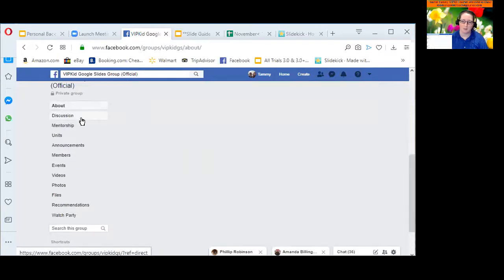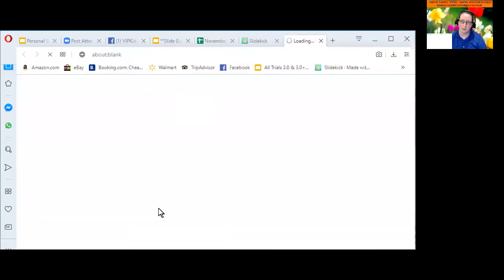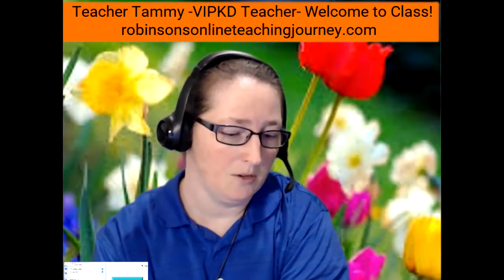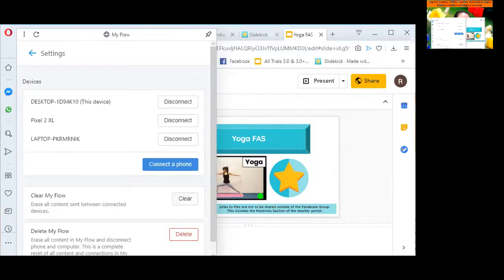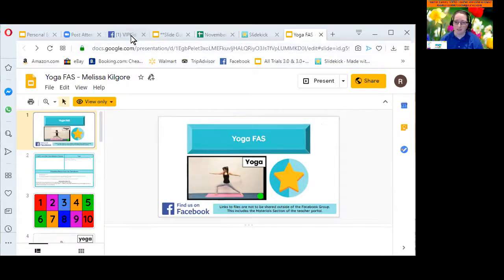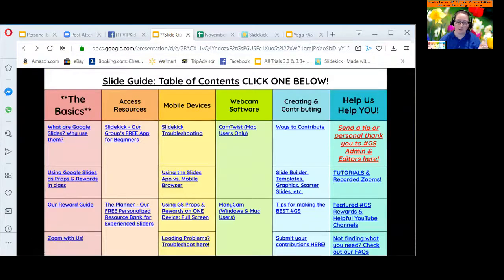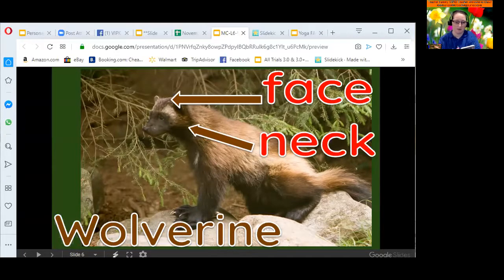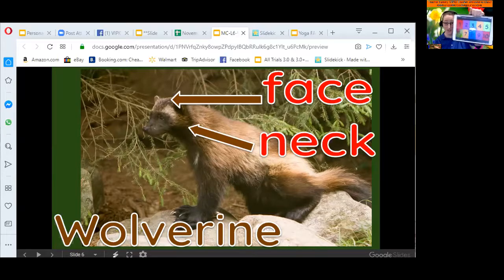VIPKID: Google Slides using Phone, iPad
First, let me thank all the members, admins, and moderators of the VIPKID Google Slides group on Facebook.  This video is on how to use the google slides with your phone, iPad, or Kindle fire.  It is also on the web browser called Opera.  I hope this video is beneficial to you and not too boring or confusing.  This is me, unedited video.  Join us on our journey to try to bring you information that you can use to help you be a great teacher.  Please let me know if you have any other needs.